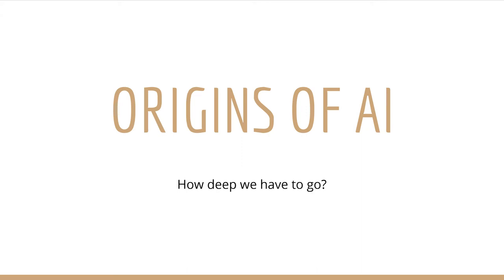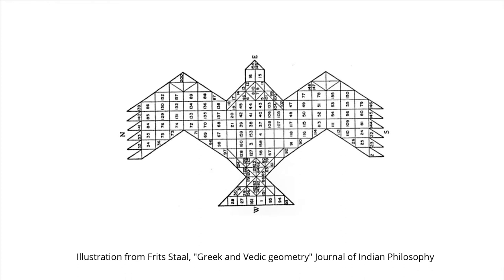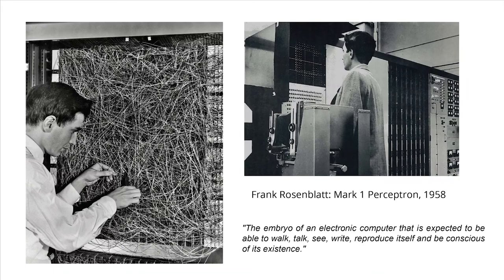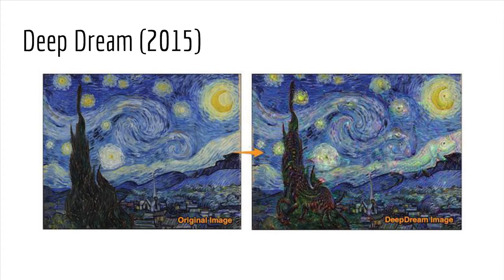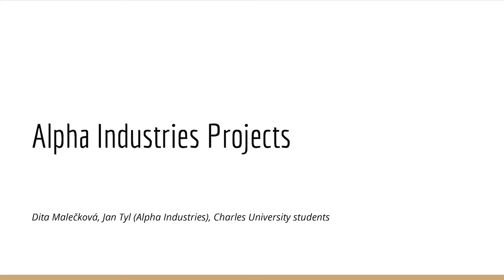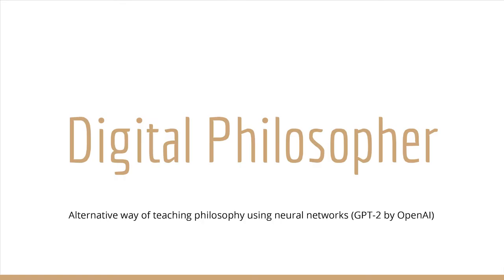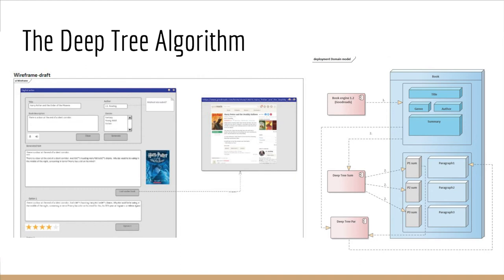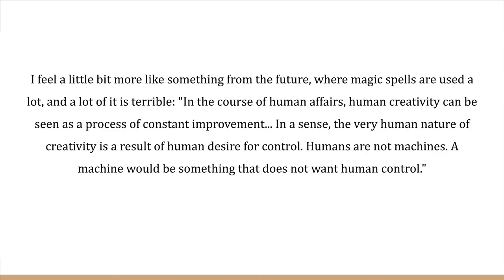Visiting Artists Lecture Series: Dita Malečková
Digital Philosopher

This Visiting Artists Lecture Series (VALS) presentation features Dita Malečková, a Philosopher, New Media Theorist and Artificial Intelligence (AI) enthusiast.

Dita presented some of her projects that utilise AI machine learning which she combines with philosophical ideas that present from using a contentious technology. By utilising AI technology as an artistic tool, Dita questions how these technologies will shape our future andif they will contribute to the advancement of our evolution.

This lecture was originally streamed to Facebook and Zoom.